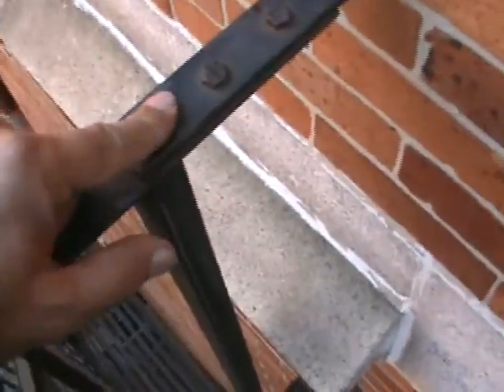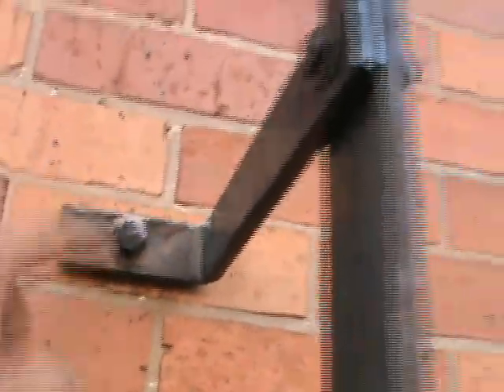Fire Escape Inspection Load Test Certifications Jersey City NJ FireEscapeEngineers.com